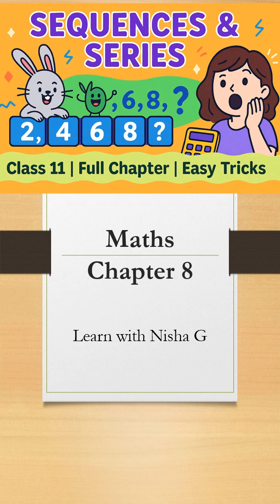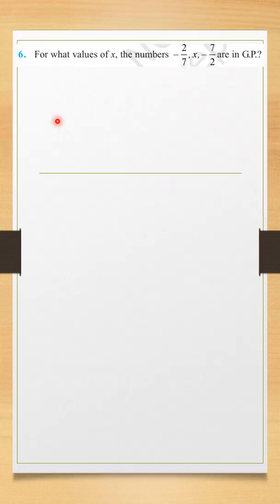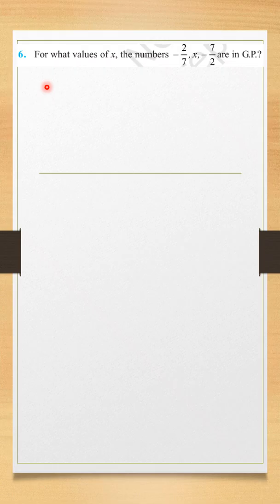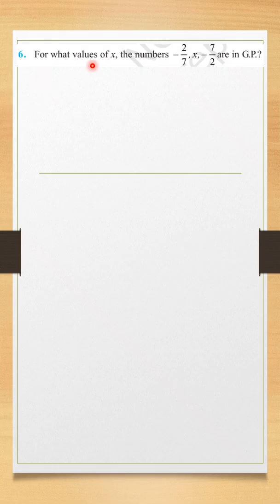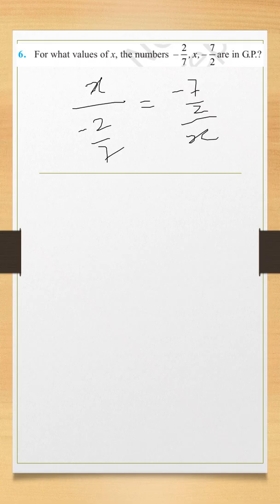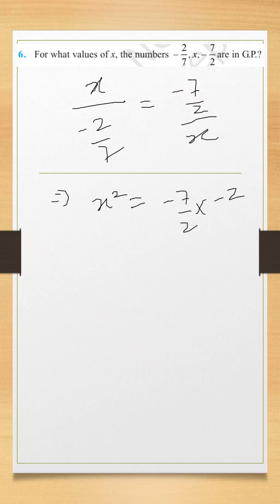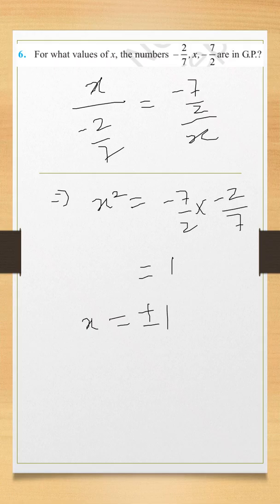Chapter 8 Sequences and Series Class 11 Maths Exercise 8.2 - Q6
11th maths exercise 3.1
differentiation and integration class 11 physics